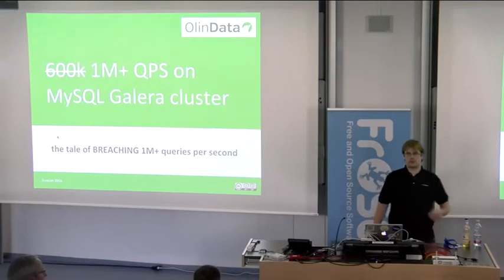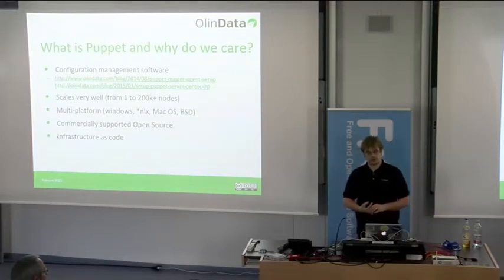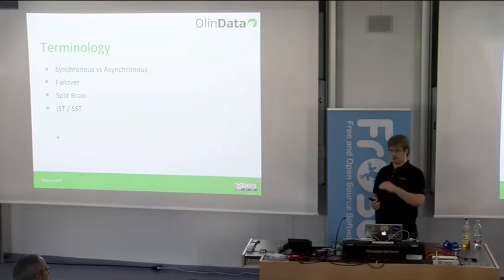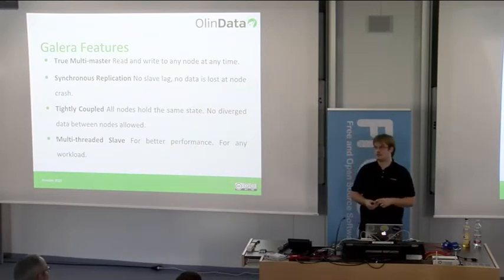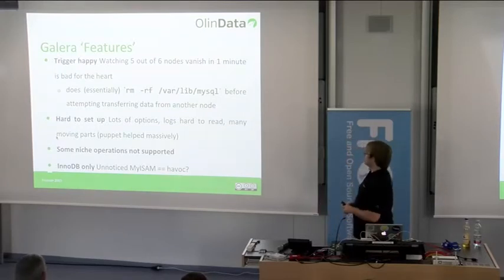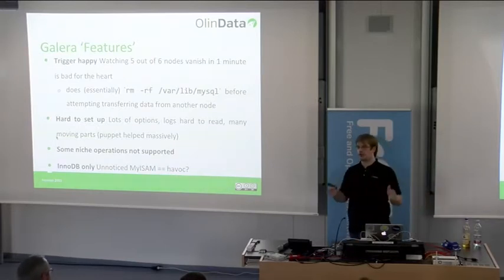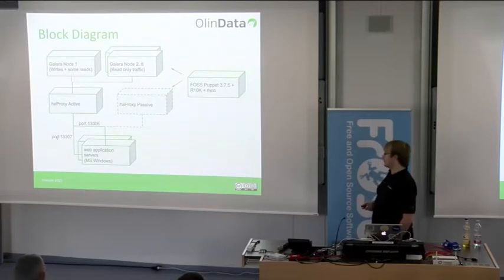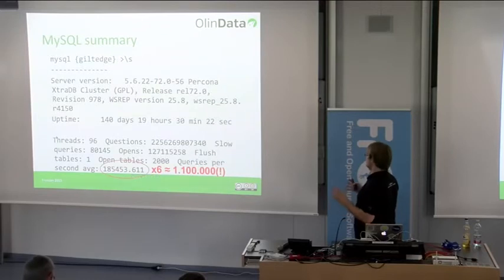W. Heck: 600k QPS on MySQL Galera cluster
The world of high availability mysql has seen several solutions over the last decade or so. All of them were flawed in some way, none were perfect. One of the new kids on the block is Galera cluster for MySQL. It's fully open source and scales surprisingly well. In this talk we'll look at a case study of how we deployed a 600k QPS cluster sucessfully

W. Heck